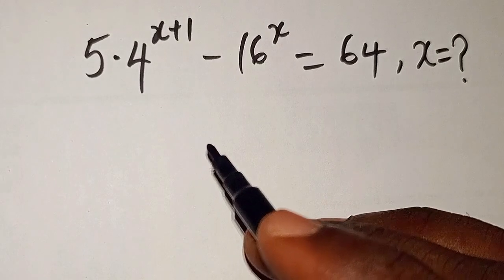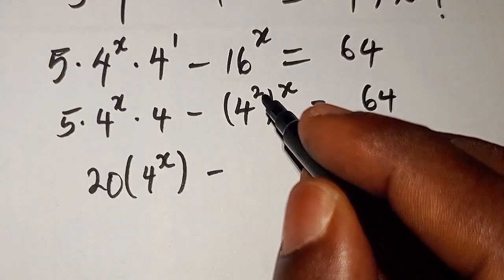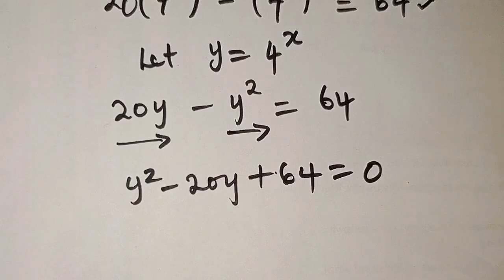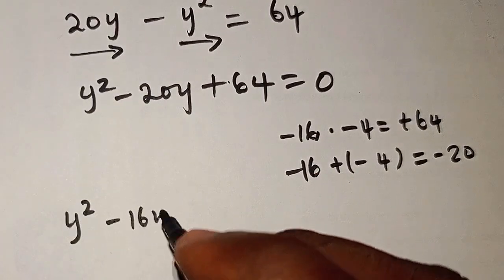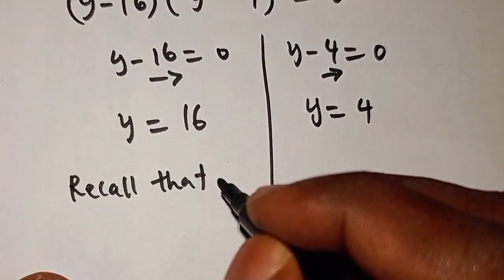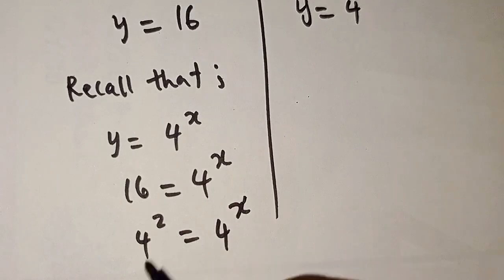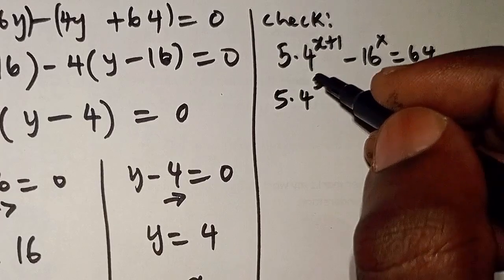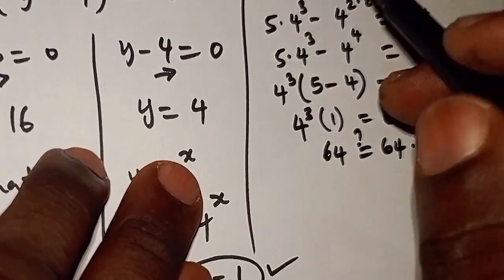USA | Crack the Math Olympiad |Solving Exponential Equations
Join me as we tackle a challenging Math Olympiad problem! In this video, we'll solve an intriguing exponential equation step-by-step to find the value of X. Whether you're preparing for a math competition or just love problem-solving, this tutorial will boost your skills and confidence.